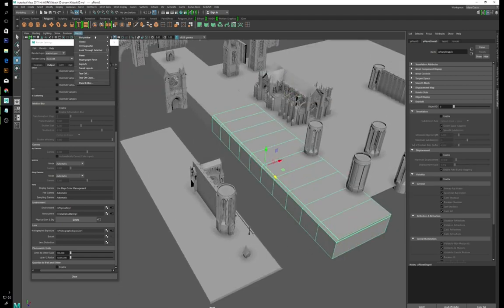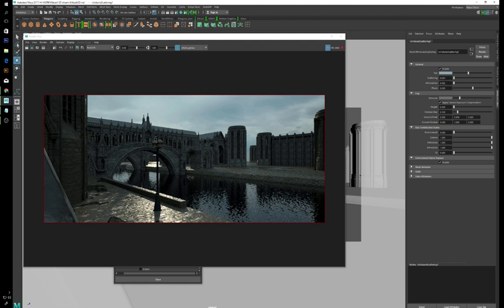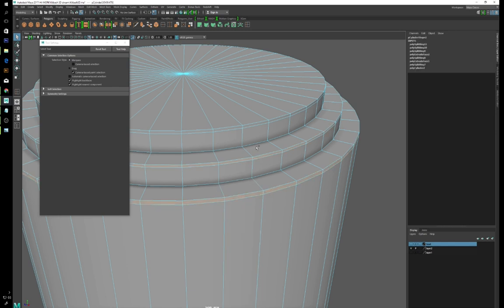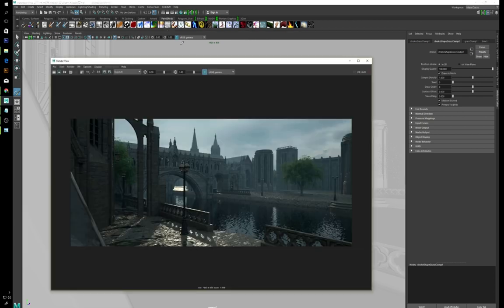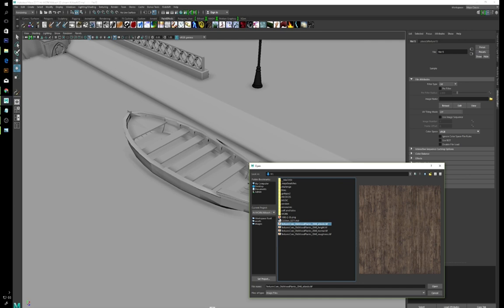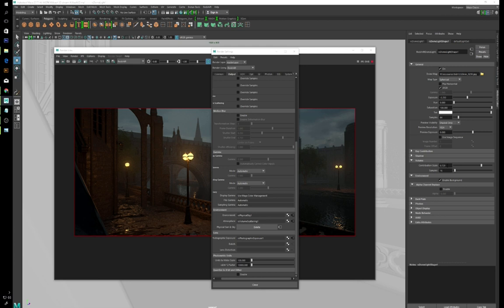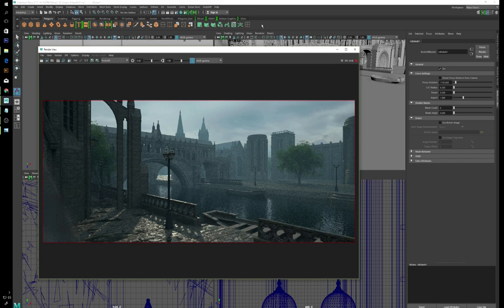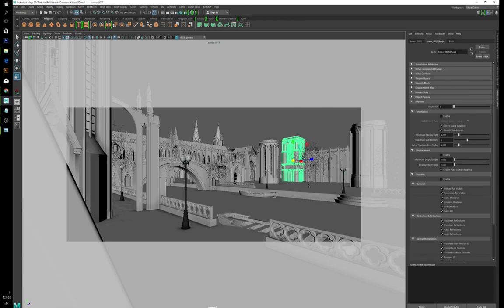The KitBash3d Festival with Steven Cormann // September 15 @ 12 pm PDT